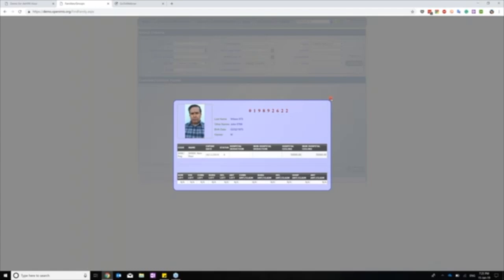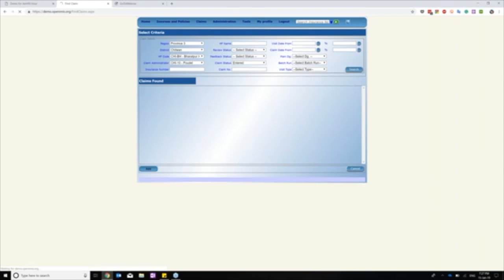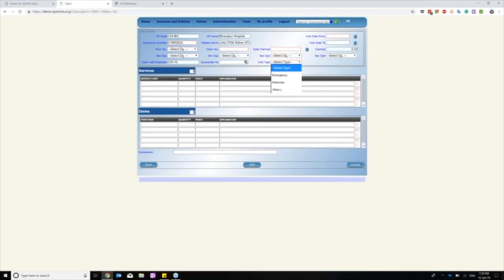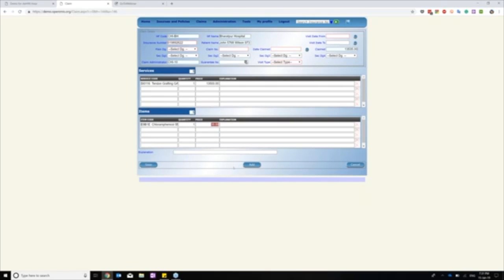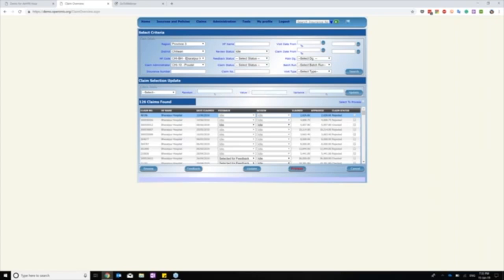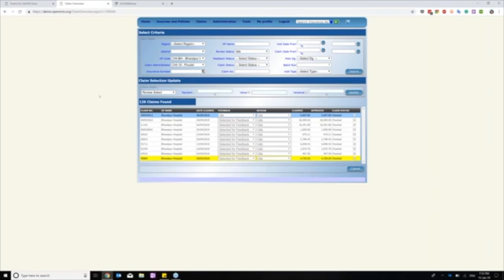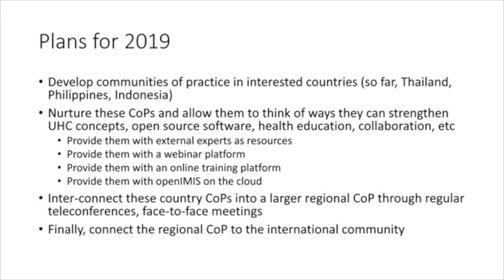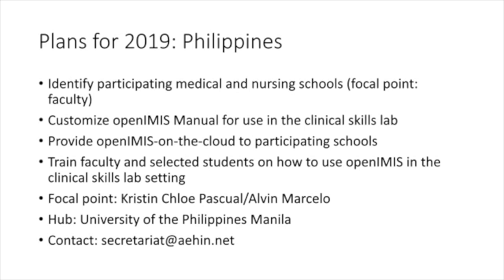[AeHIN Hour] OpenIMIS 101 (Part 4 of 5)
This video is about [AeHIN Hour] OpenIMIS 101 (Part 2 of 4)